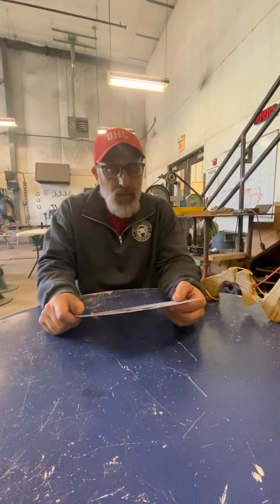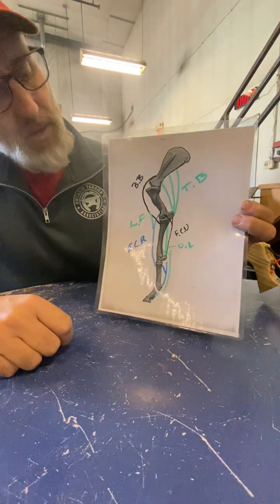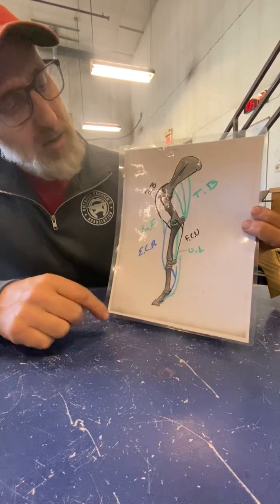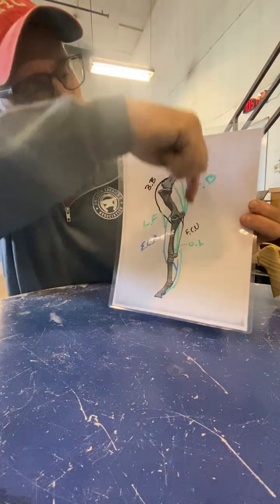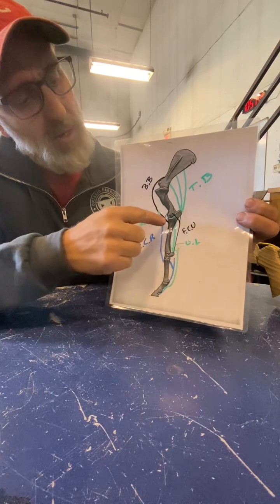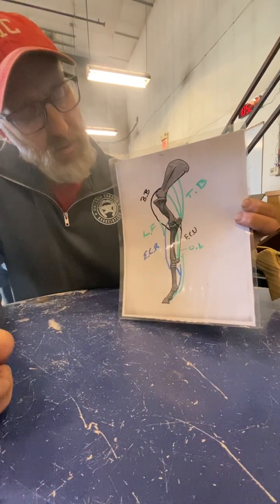Stay apparatus of the thoracic limb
How horses rest while standing.